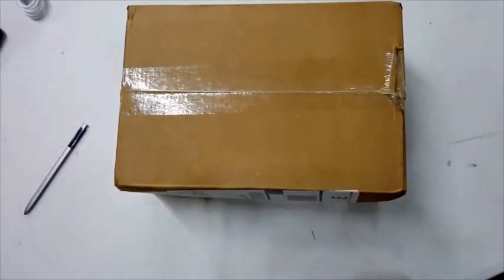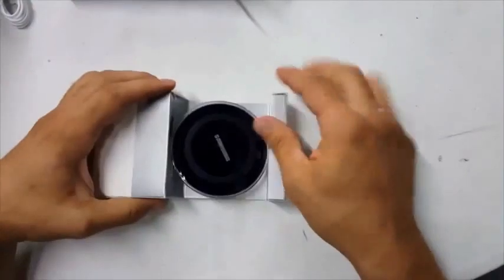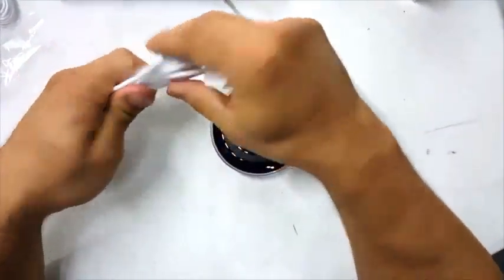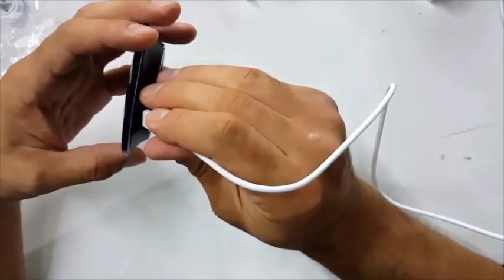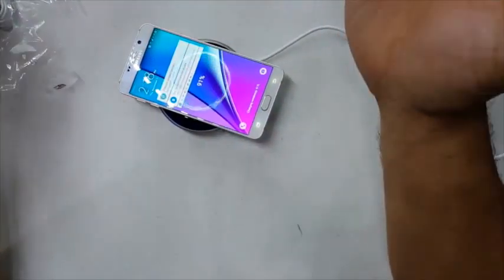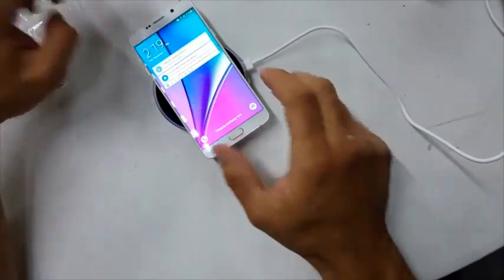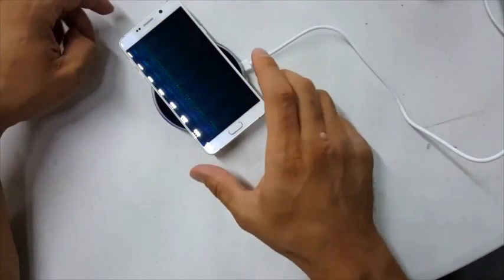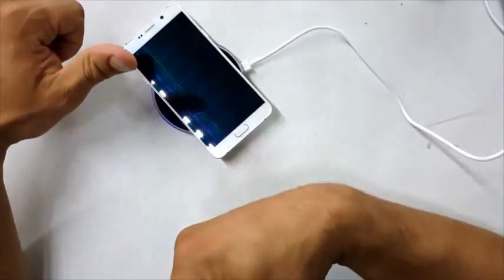Wireless Charger by samsung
unboxing the new samsung wireless charger
we will publish a video about our experience with the charger